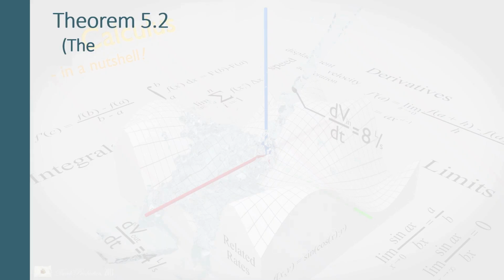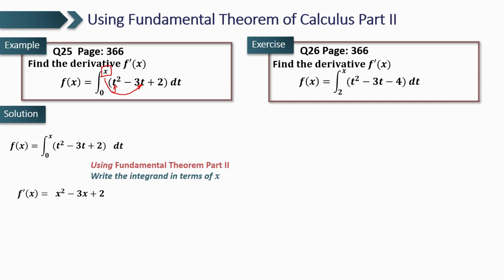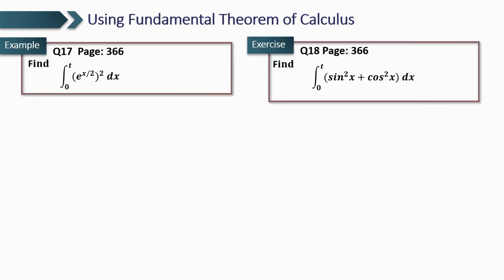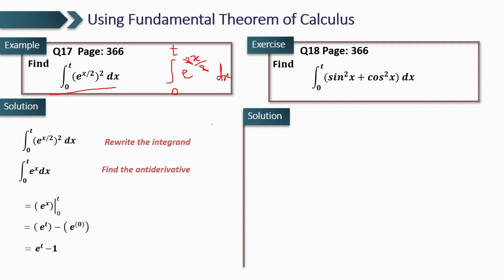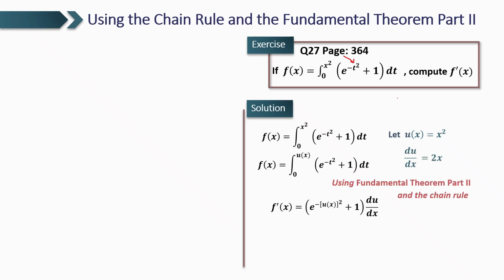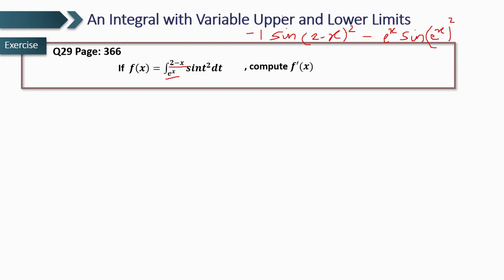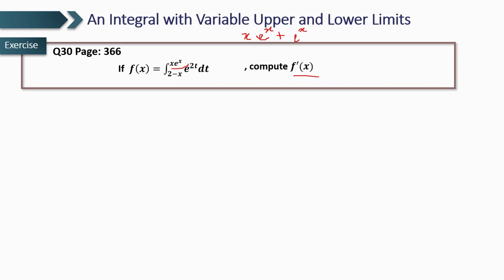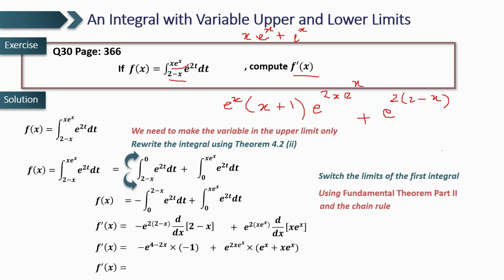How to compute the derivative of an antiderivative | Grade 12 Advanced Mathematics | HSM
Practice by solving review papers